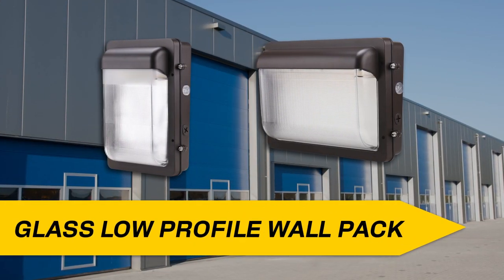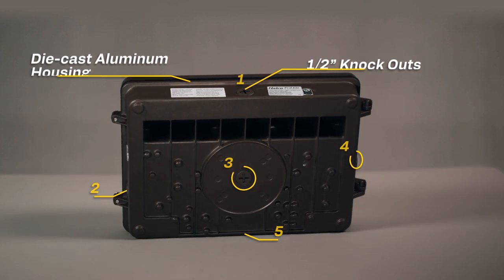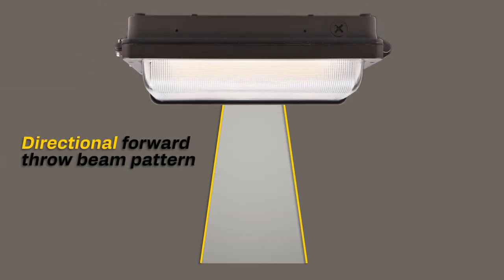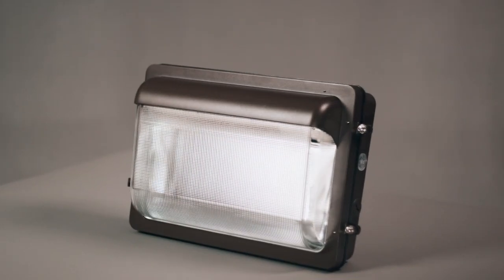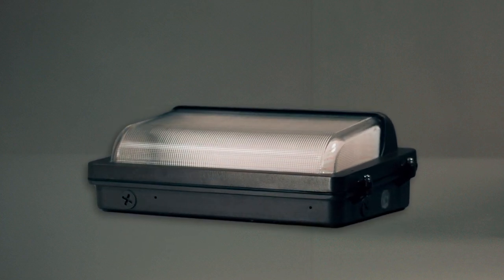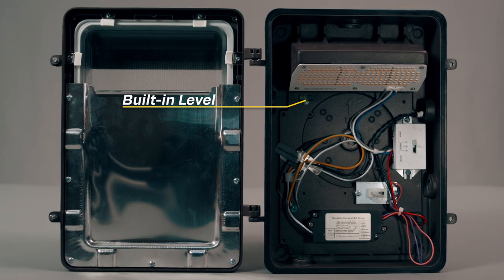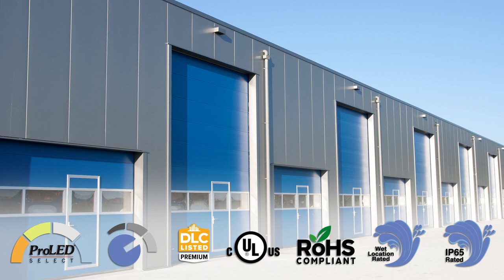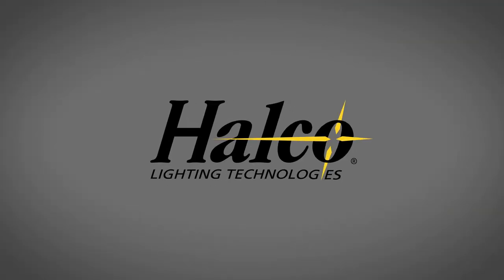Halco Low Profile Glass LED Wall Pack